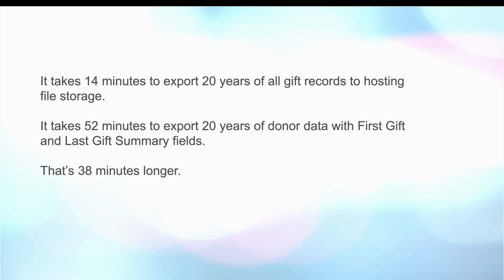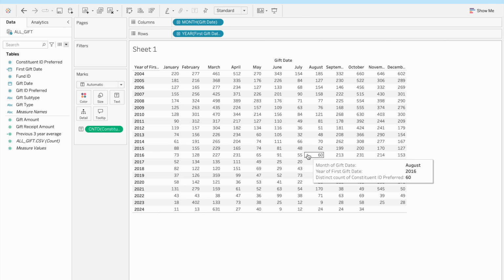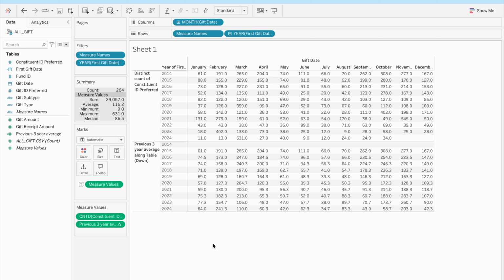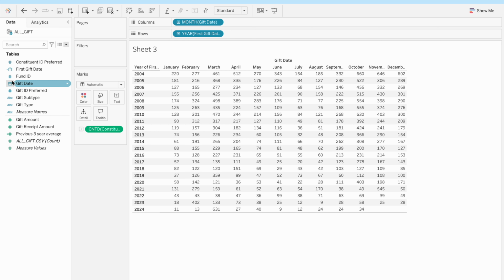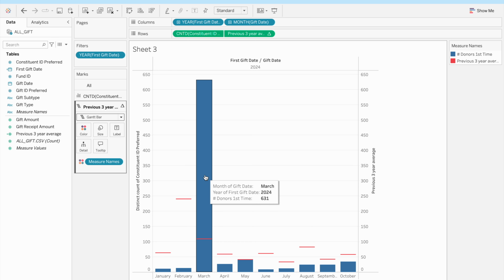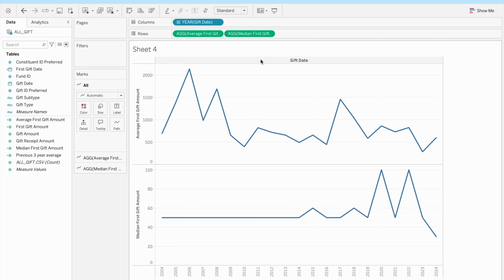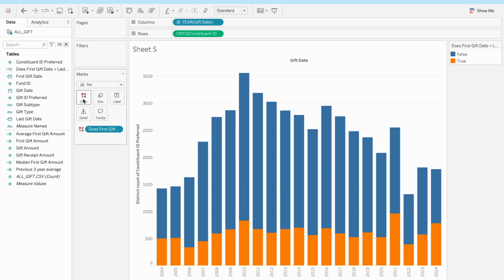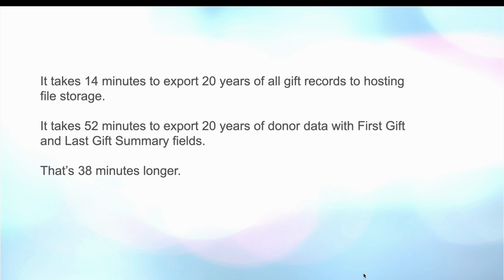Analyzing First and Last Gift Dates: Tableau and the Science of Fundraising p3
Getting summary information out of your fundraising CRM can be challenging and the reporting can be limited.  Tableau can improve dramatically on both counts.  Here's how you get started.